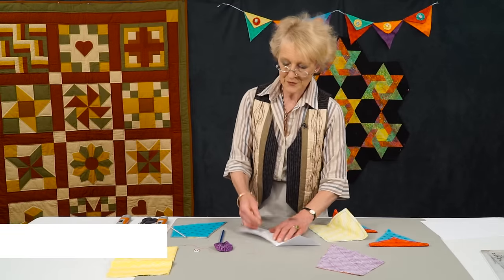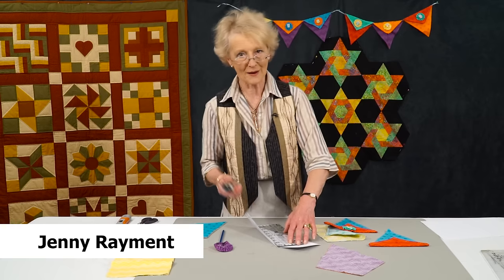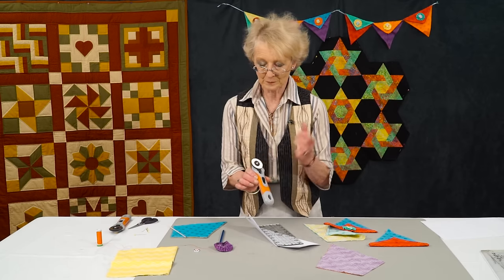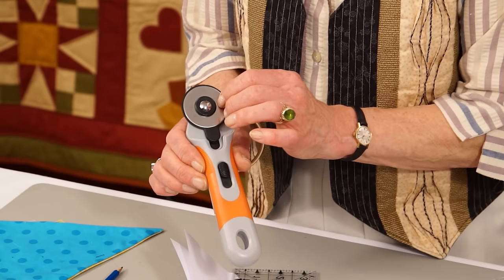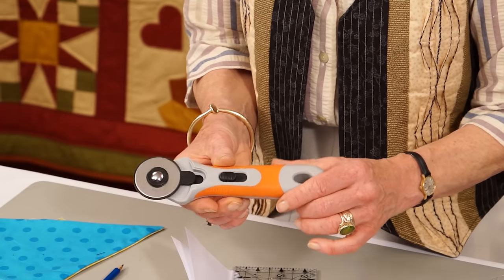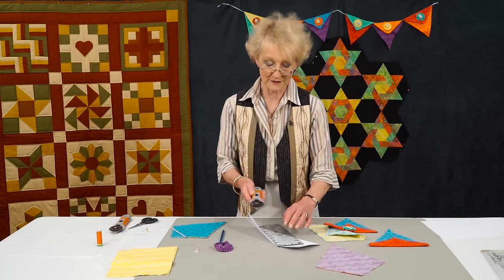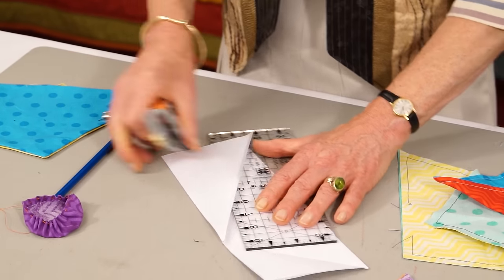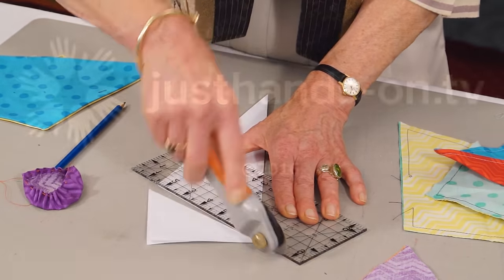Re-cycle Old Rotary Cutting Blades - Tip from Jennie Rayment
We need to make sure that when we are cutting fabric our rotary cutter blade is as sharp as possible - that way we stay safe and the fabric is cut quickly and efficiently.

However, there is life in the old blade and it will continue to be sharp enough to cut paper - so this is a great tip from Jennie which has been taken from a longer workshop where she shows us how to make Festive Bunting which you can view when you